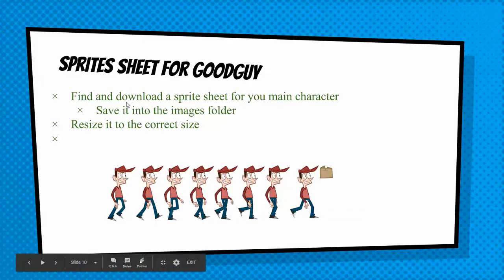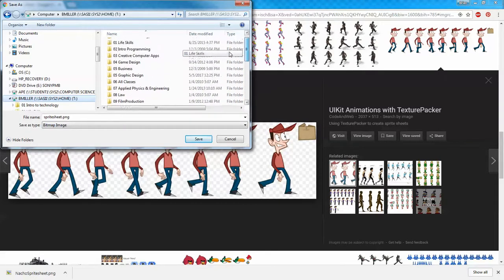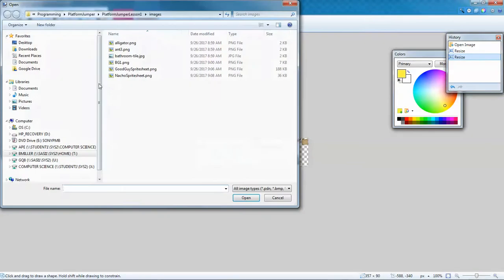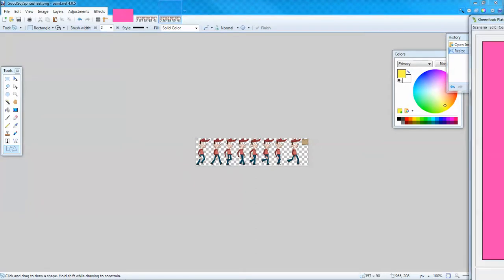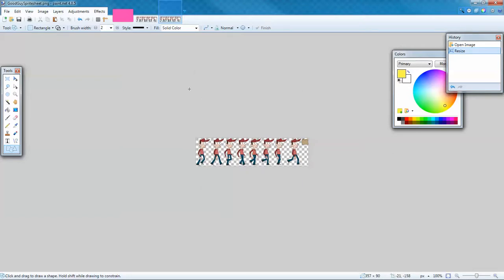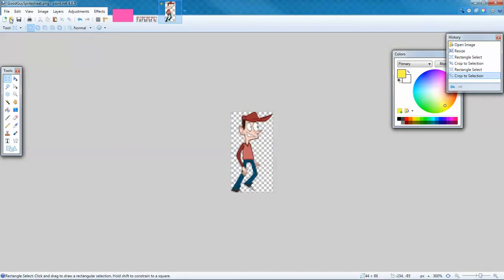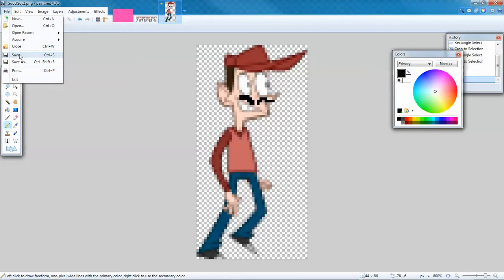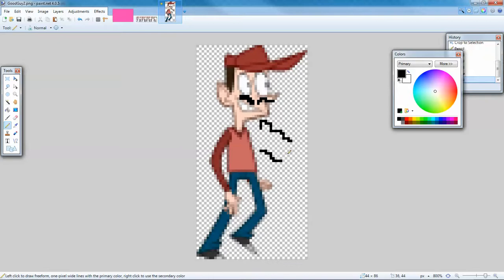Platform Jumper Lesson 1 Pt4SpriteSheet